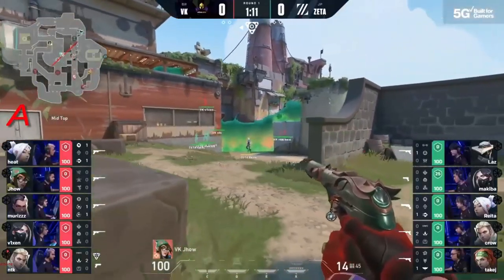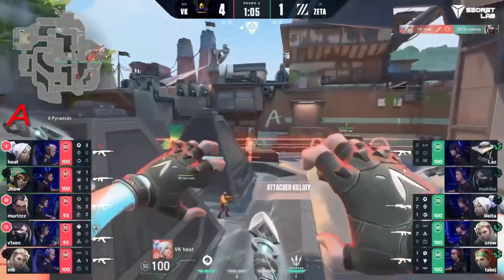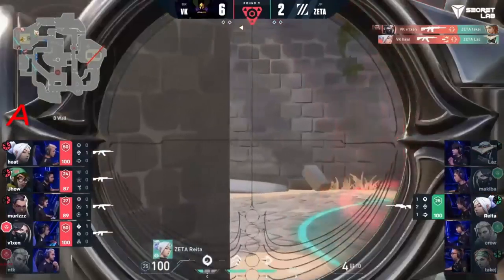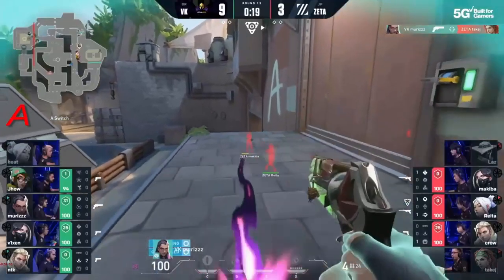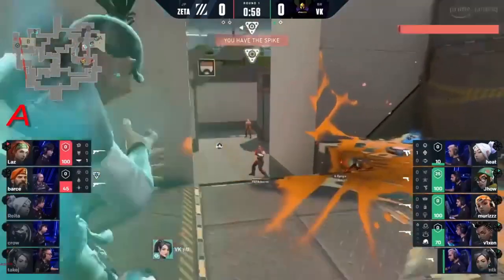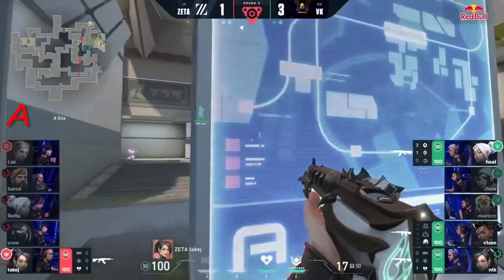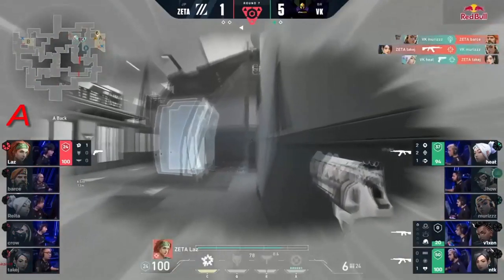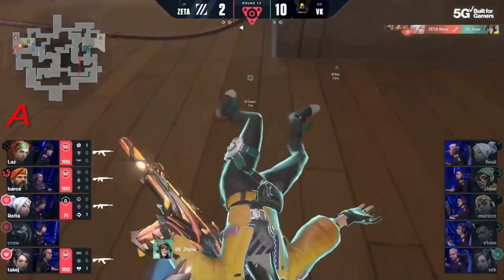LOSER OUT ! ZETA DIVISION vs Keyd Stars HIGHLIGHTS VCT 2021 Stage 3 Masters Berlin Group B.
ZETA:
Japan Laz
Japan crow
Japan takej
Japan Reita
Japan makiba
Japan JUNiOR
Japan XQQ
Japan barce

KS:
 Brazil heat
Brazil JhoW
Brazil v1xen
Brazil murizzz
Brazil ntk
Brazil Koy